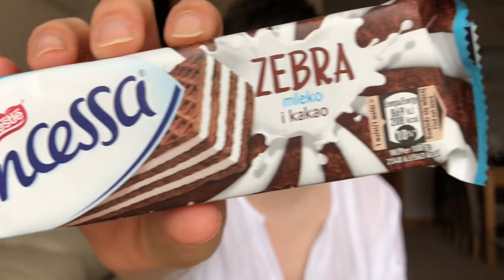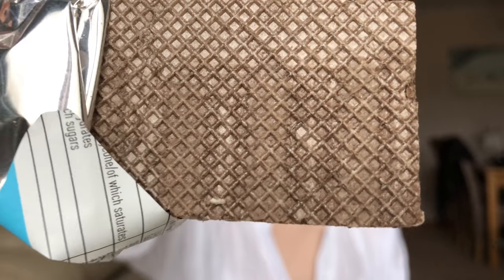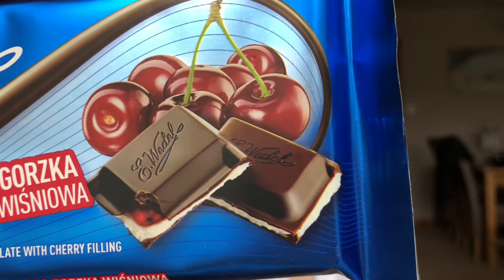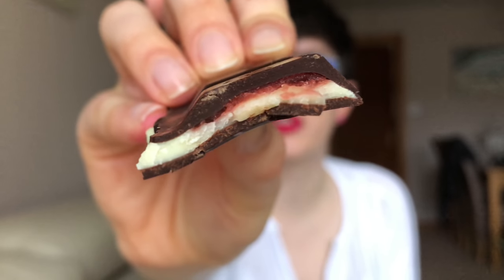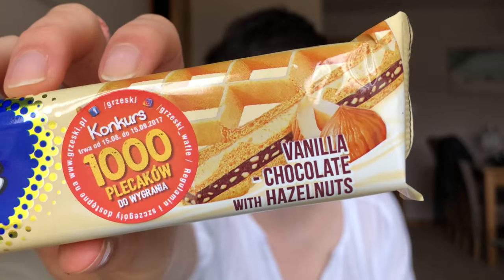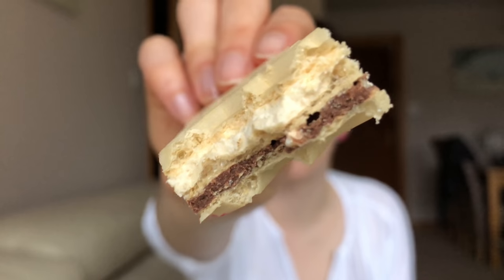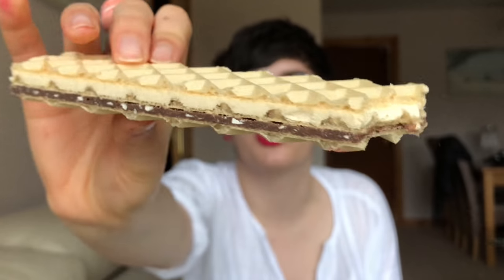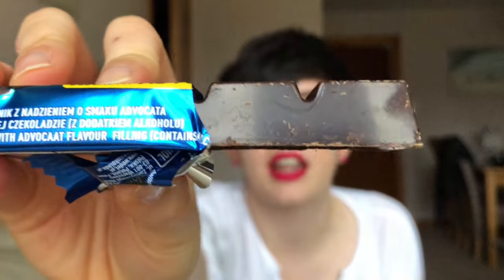Scottish Girl Tastes POLISH CHOCOLATE!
We have a big Polish population in Aberdeen, which means we have lots of tasty-looking Polish treats on our supermarket shelves! Are they any good though?? Time to taste test some cheap Polish chocolate.

x